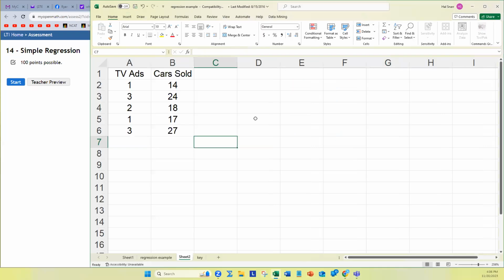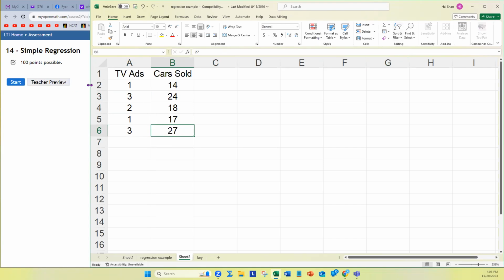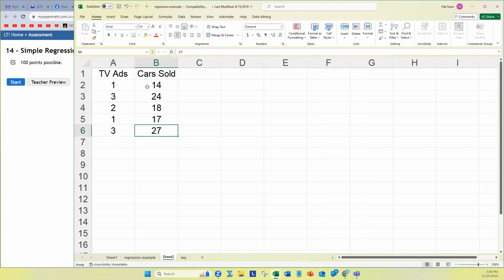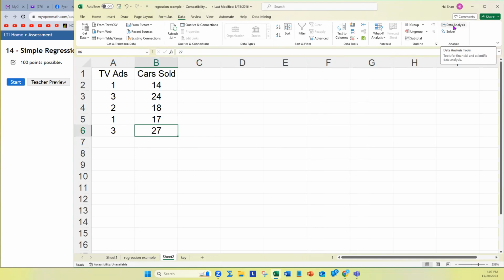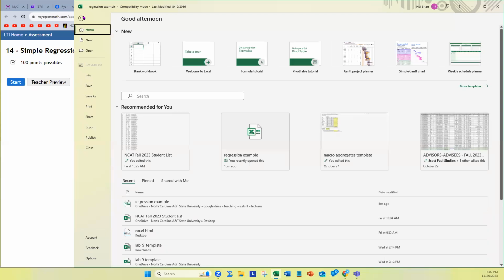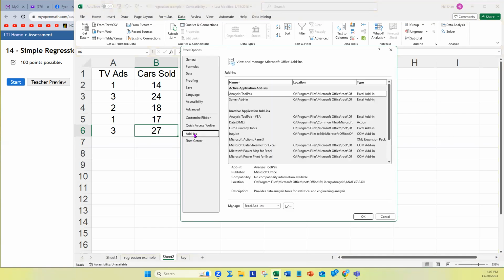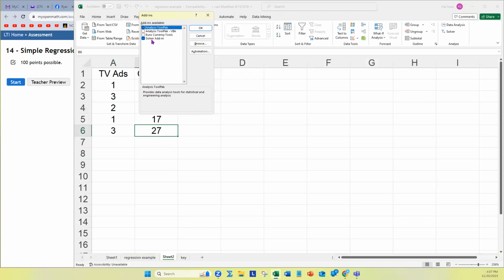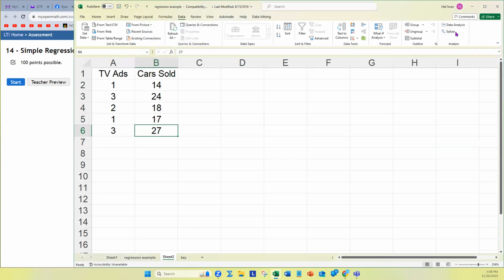Add regression and other data analysis tools to Excel